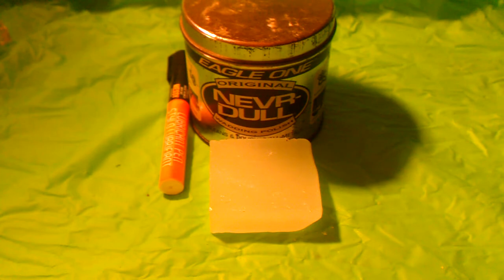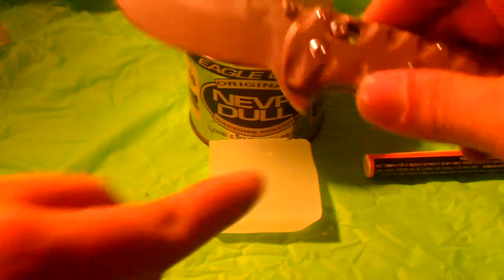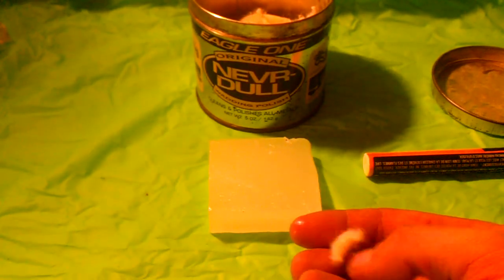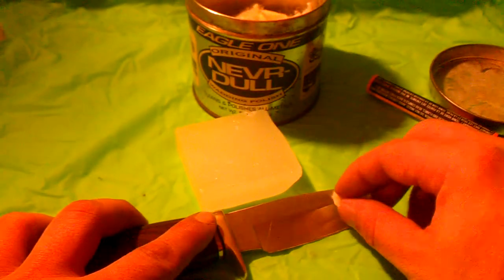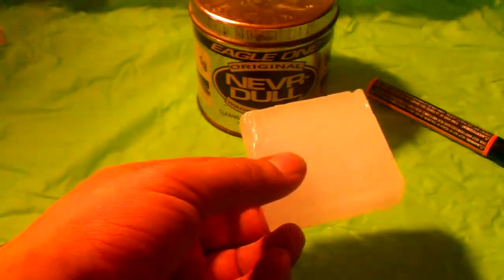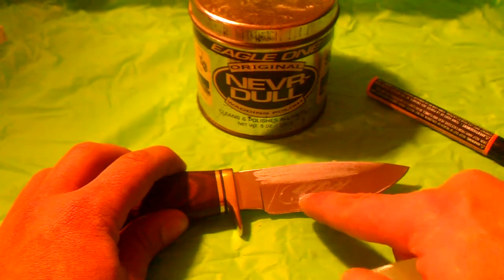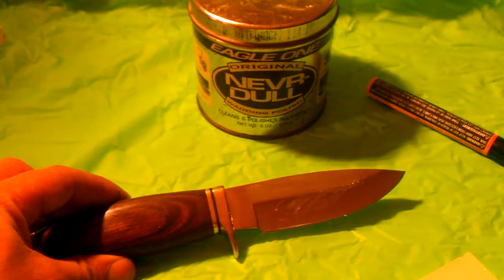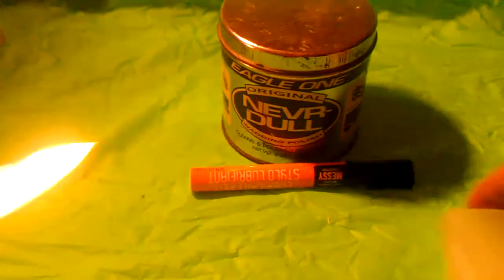Long-Term Knife And Tool Maintenance Tips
Here are a few key tricks I've learned for making your valuable knives and tools last much longer.  Leave suggestions for other methods in the comments!